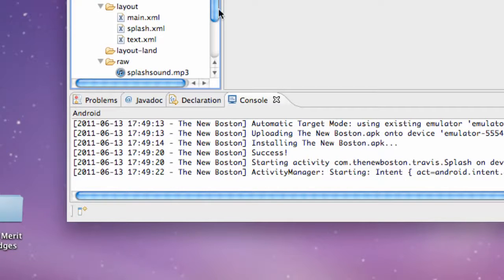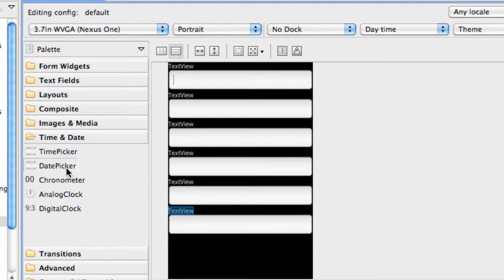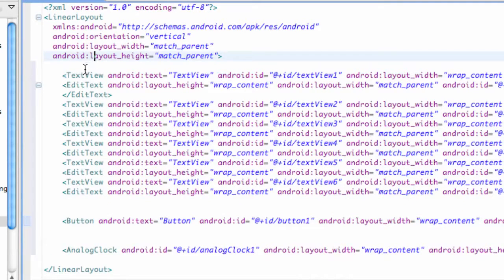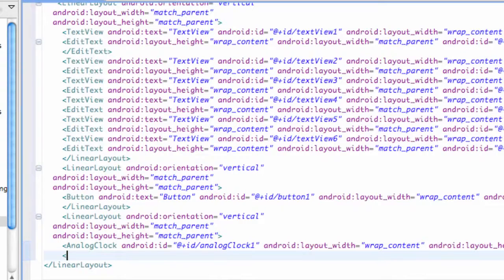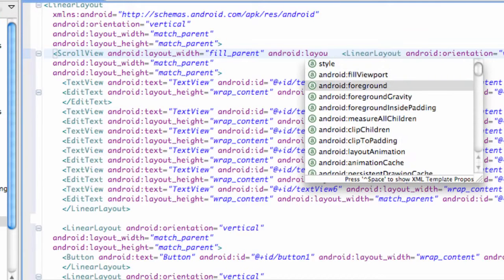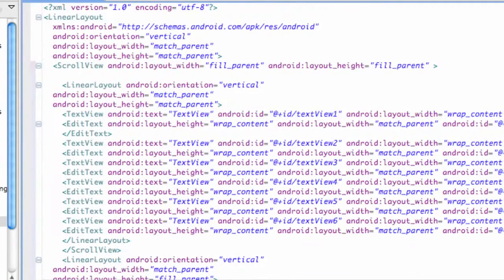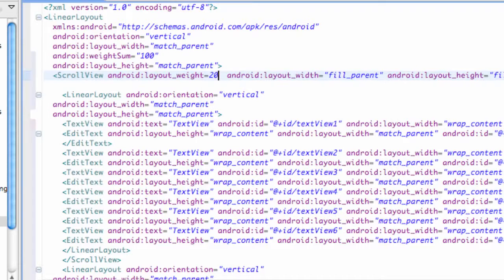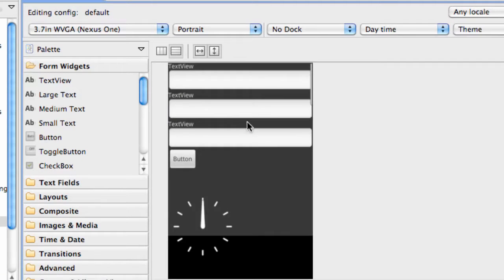- 35 - XML ScrollView and AnalogClock.MP4